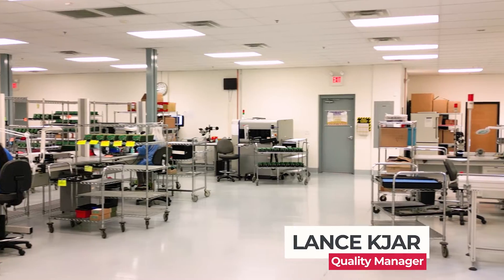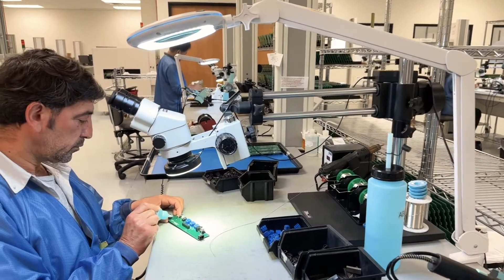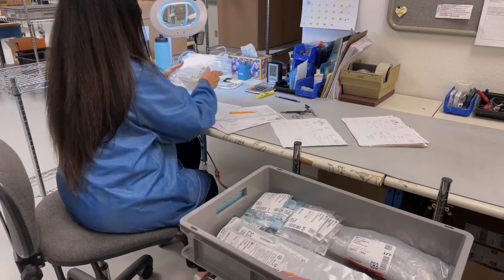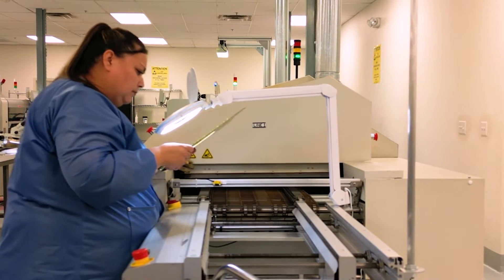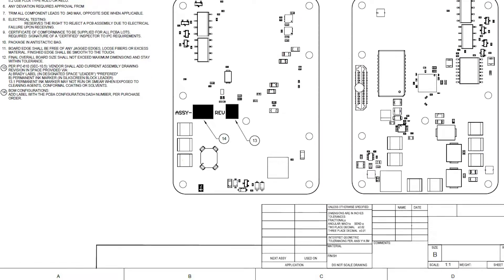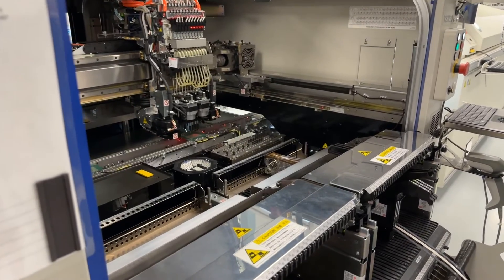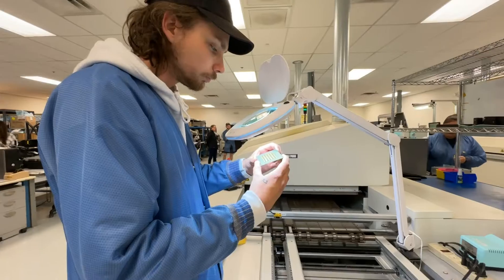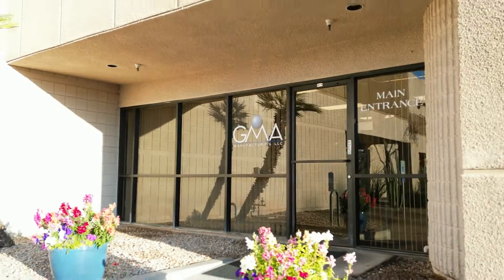OneMonroe GMA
Special thanks to Jason Allen and his team at OneMonroe GMA for giving us a look at their internal operations and processes.
OneMonroe GMA works with rigid quality standards and requirements to produce and assemble dependable high-quality circuit boards.

TIMESTAMPS
00:00 Intro
00:45 Lance Kjar (Quality Manager)
01:26 Jason Allen (General Manager)
01:55 Dave Good (Project Manager)
02:35 Jason Allen (General Manager)